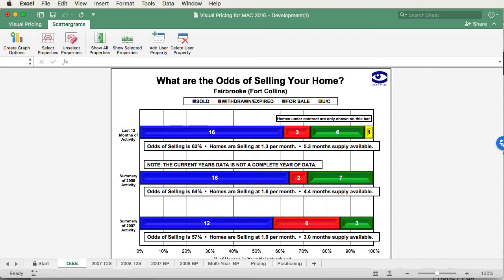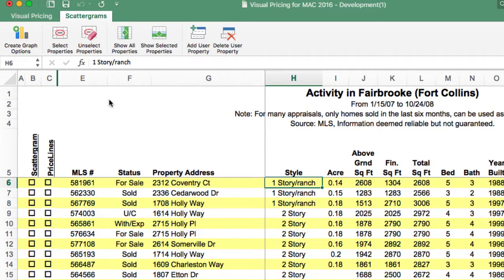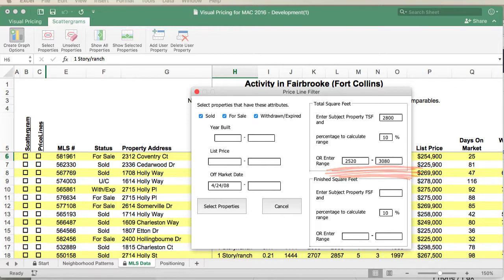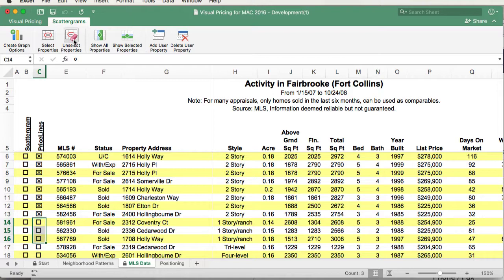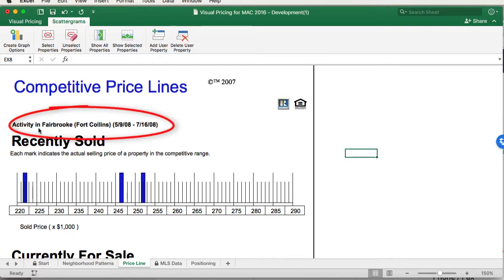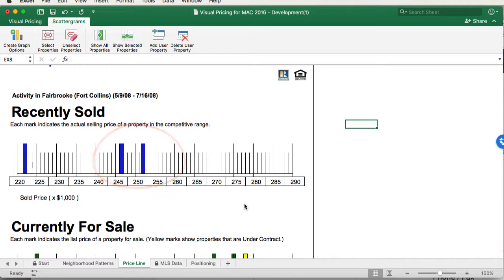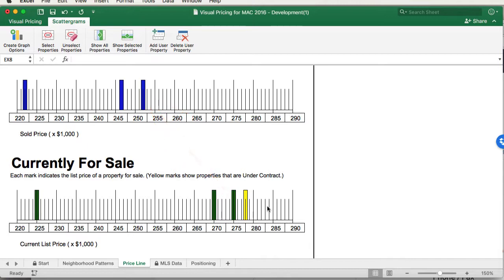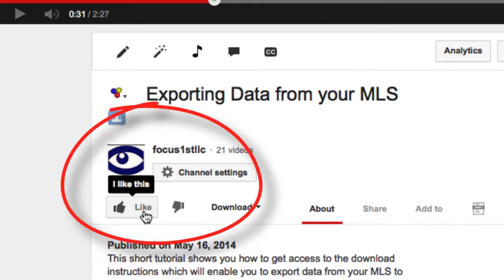How to create a Competitive Price Line graph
How to create a Competitive Price Line graph using the Visual Pricing System